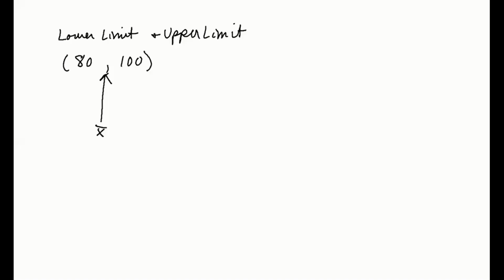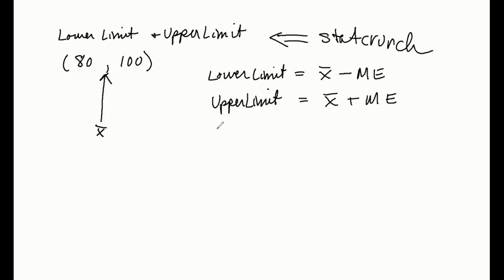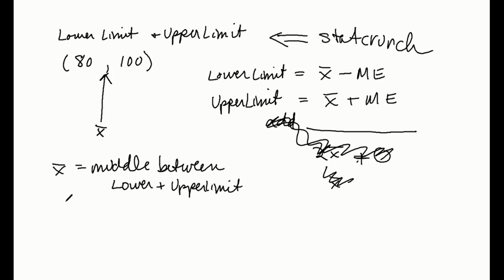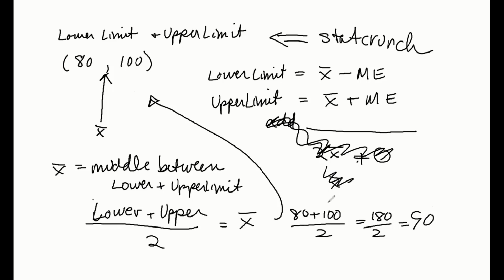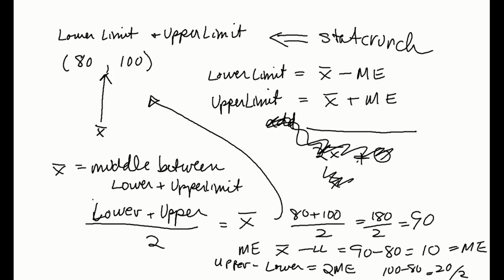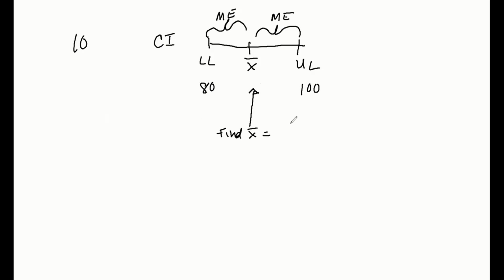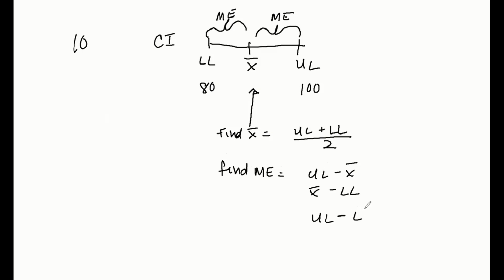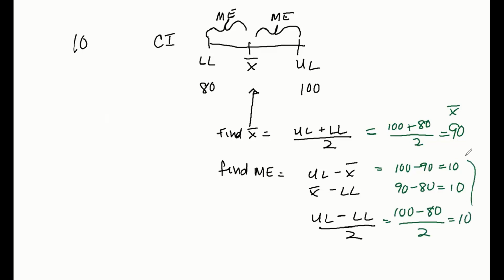MAT150 April 6 Confidence Interval, Margin of Error and width